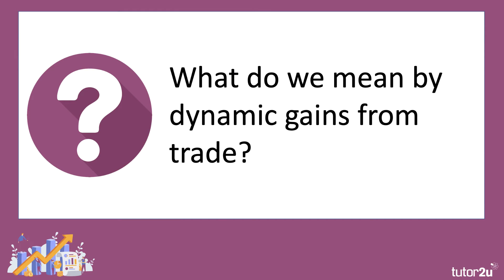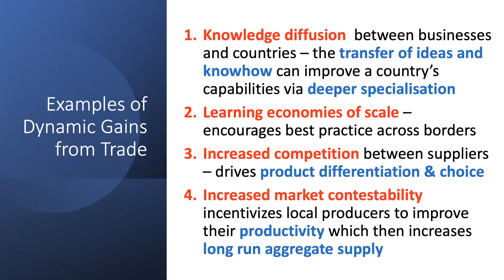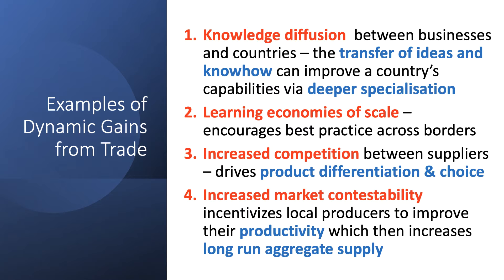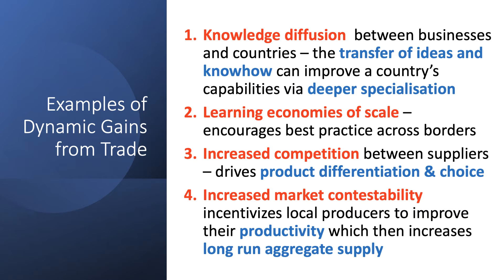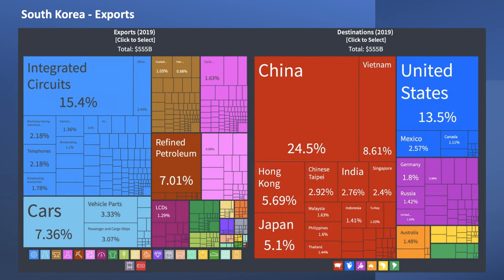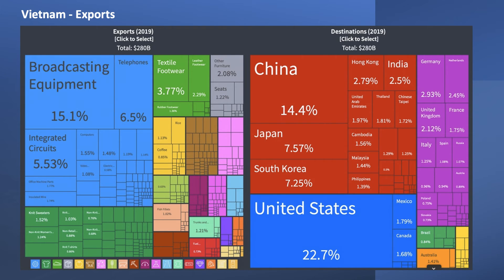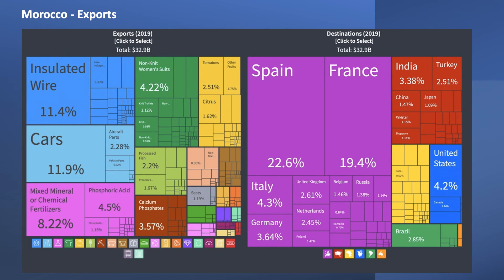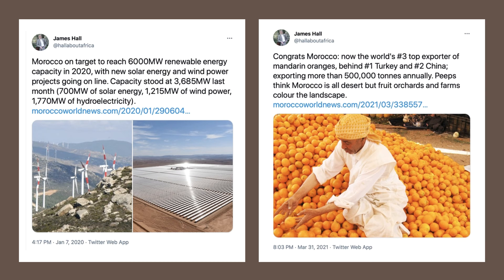Dynamic Gains from Trade I A Level and IB Economics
​Economics assessment questions often ask students to analyse and evaluate the potential gains from trade. A key idea that you might want to include in your answers is that of “dynamic gains from trade” – we’ll explore this idea in this short revision video.